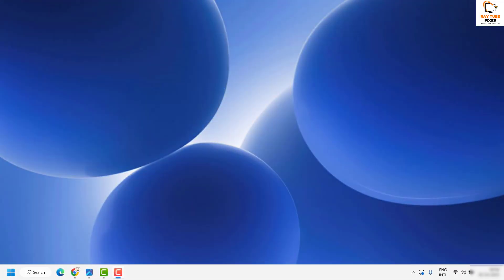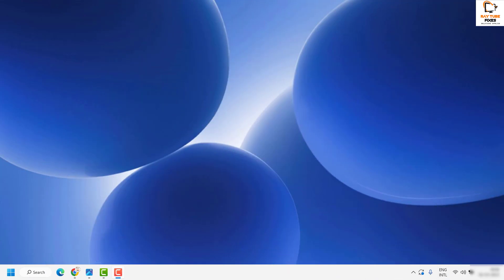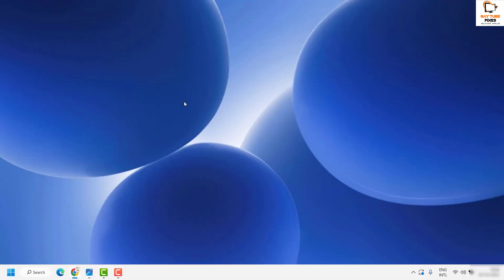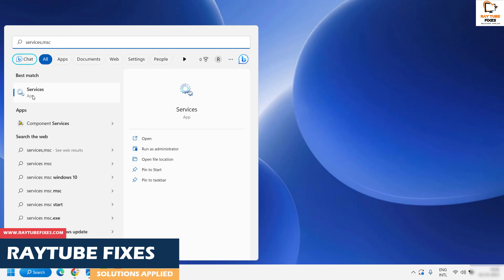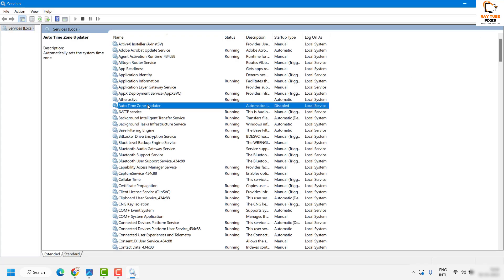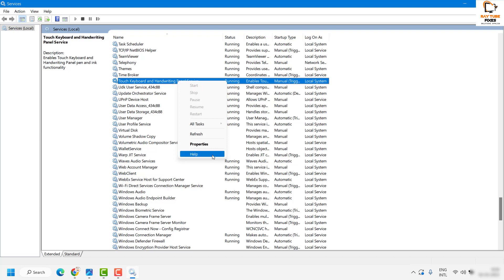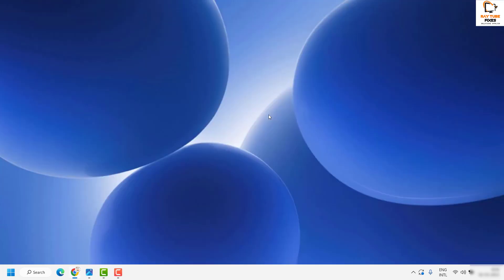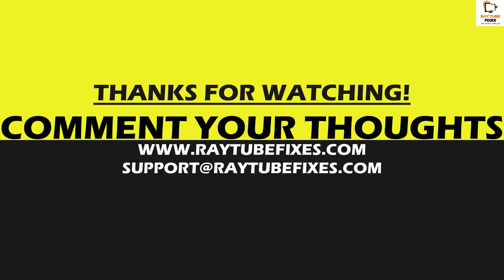Fix Microsoft Language IME High CPU Usage on Windows 11/10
The high CPU usage incapacitates your system so it’s imperative to solve this problem as soon as possible. Let’s see how we can get rid of this issue.